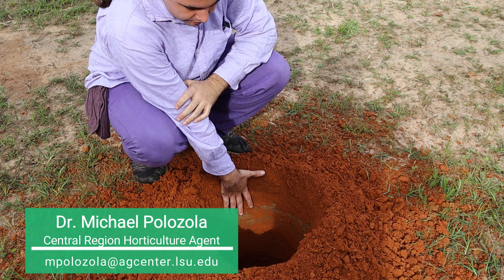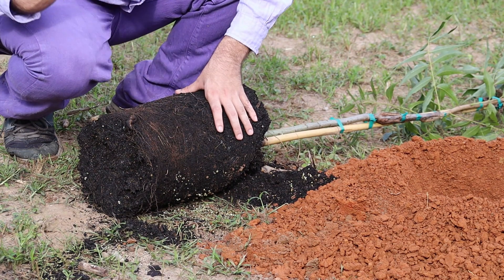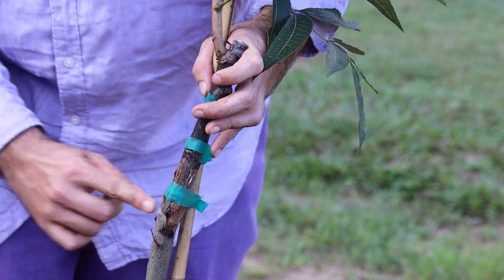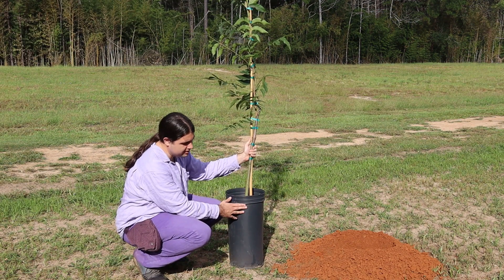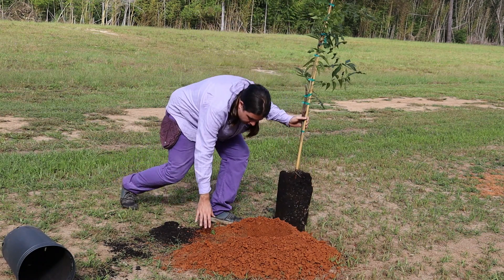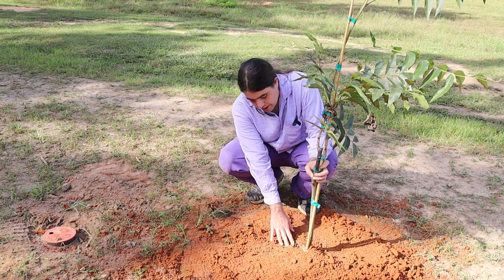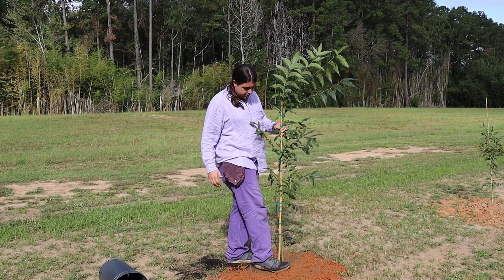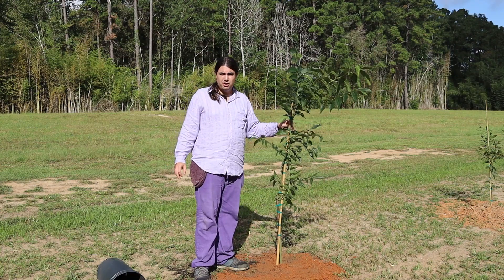Planting Pecan Trees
Dr. Michael Polozola discusses considerations for planting pecan trees. The information presented applies to both residential and commercial pecan orchard establishment.
Part of the Central Region Horticulture Video Series.  LSU AgCenter